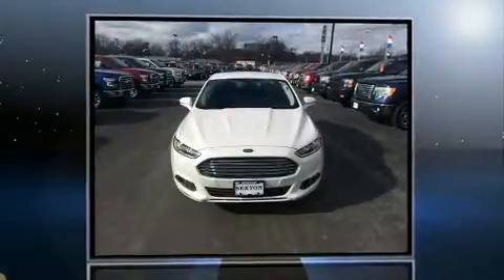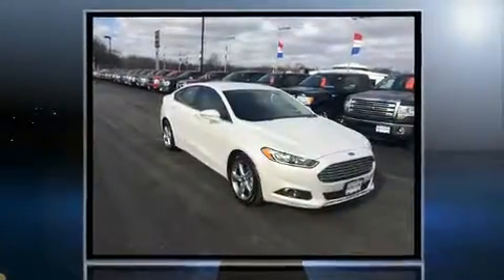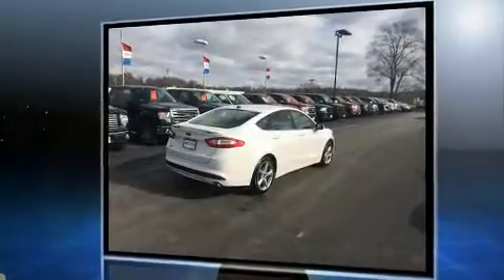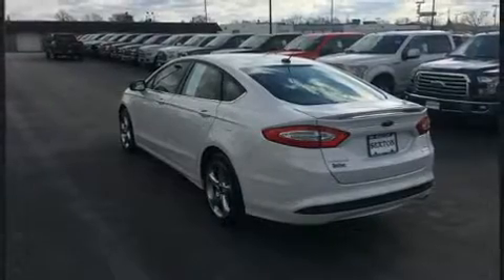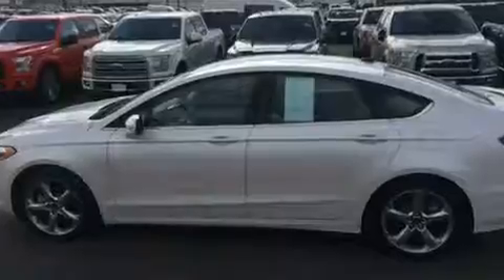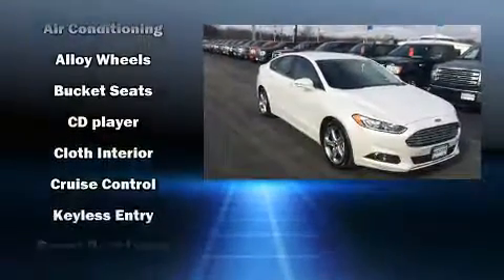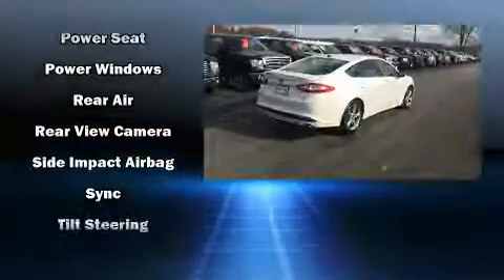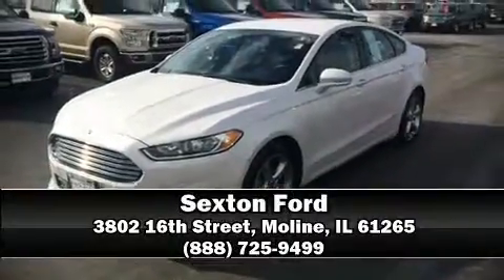2016 Ford Fusion in Moline, IL 61265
Sexton Ford
3802 16th Street

Here's a great deal on a 2016 Ford Fusion. With just over 20,000 miles on the odometer, this 4 door sedan prioritizes comfort, safety and convenience. It features an automatic transmission, front-wheel drive, and an efficient 4 cylinder engine. Ford prioritized comfort and style by including: front and rear reading lights, a tachometer, variably intermittent wipers, power front seats, telescoping steering wheel, heated door mirrors, and power windows. Ford also prioritized safety and security by including: dual front impact airbags, head curtain airbags, traction control, brake assist, a security system, an emergency communication system, and 4 wheel disc brakes with ABS. Various mechanical systems are monitored by electronic stability control, keeping you on your intended path. We pride ourselves on providing excellent customer service. Please don't hesitate to give us a call.